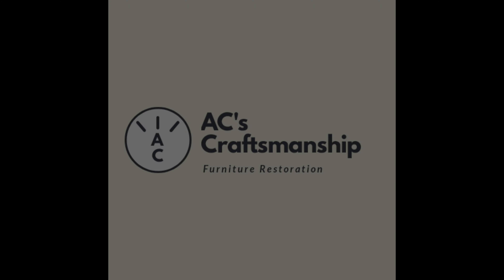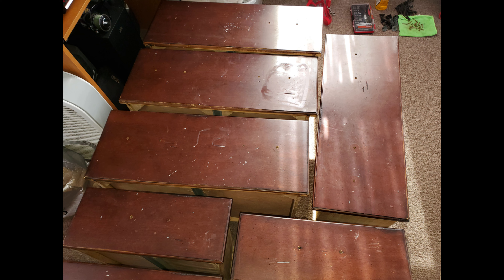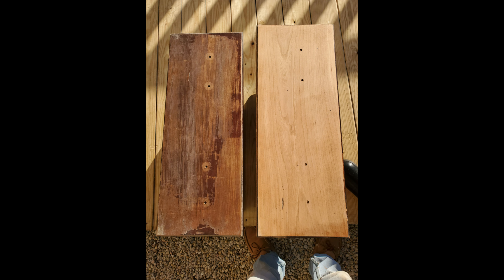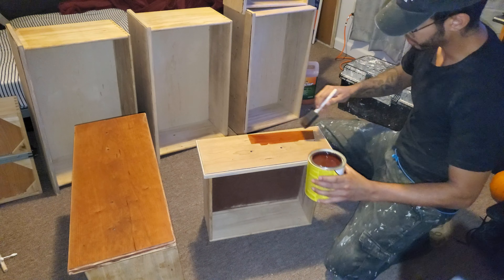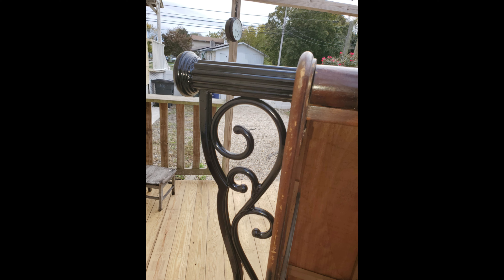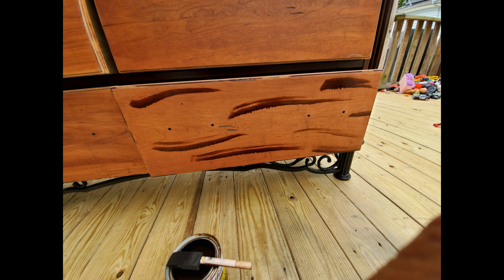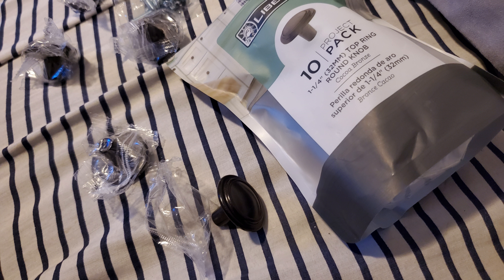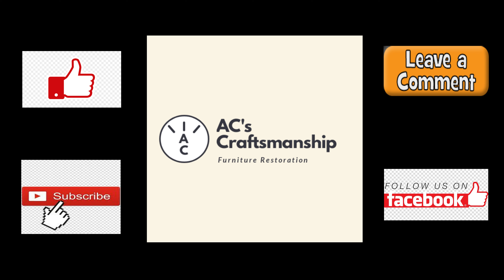Restoring a Dresser in 2020 | Furniture Repair & Restoration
Hey Everyone, in this video I'm going to be showing you how to restore an old dresser into a much modern one. You'll be able to see pictures of how the restoration process was achieved. If you like the video make sure to leave a like :)